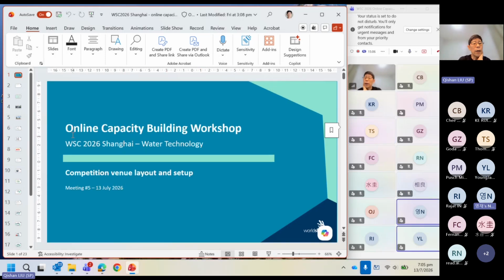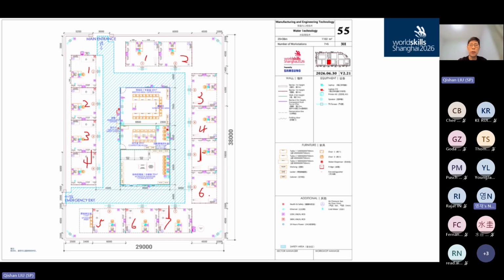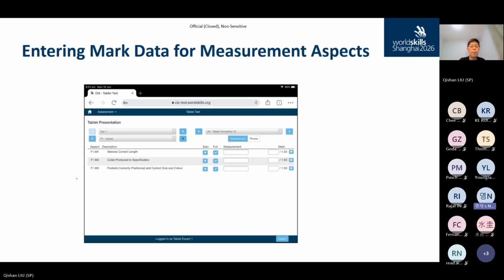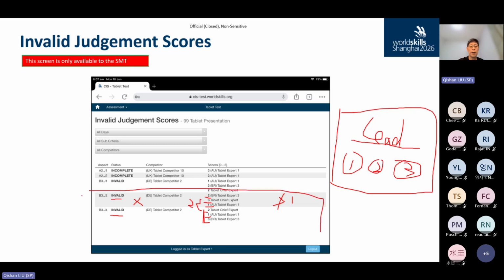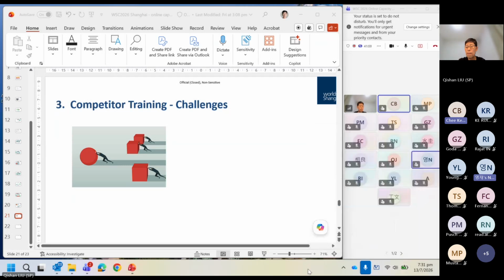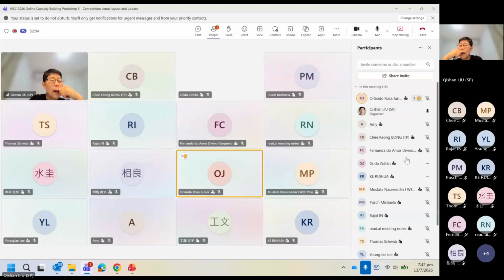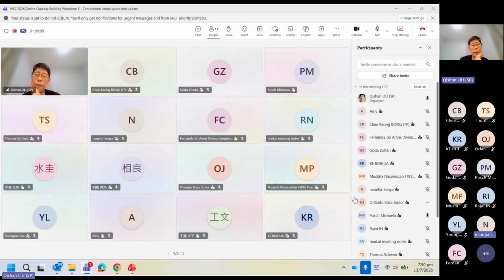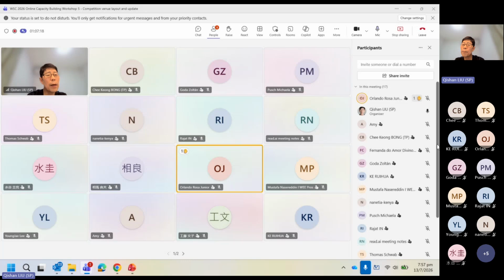WSC 2026 Online Capacity Building Workshop 5 Venue Layout